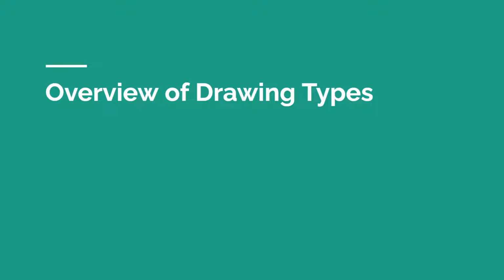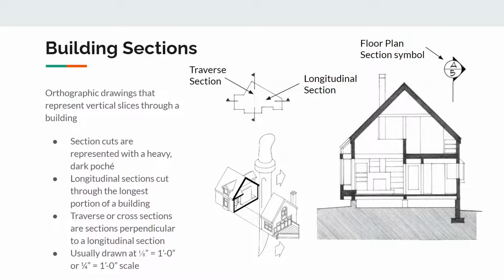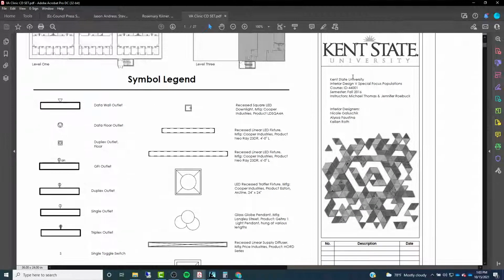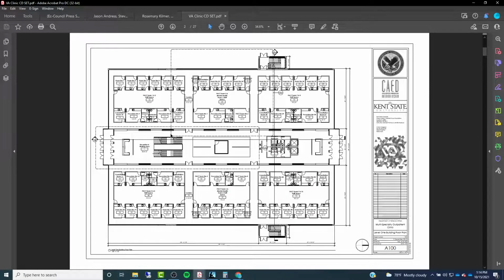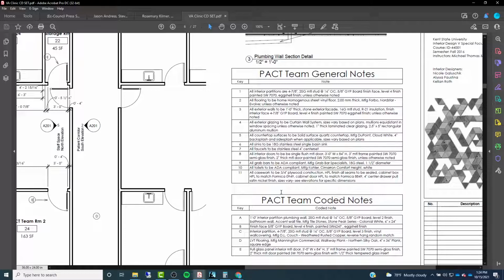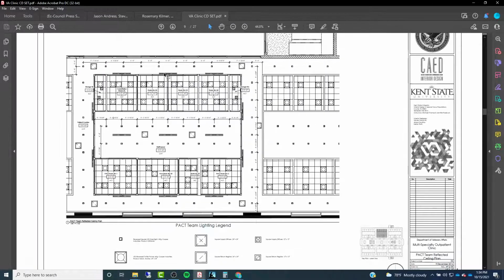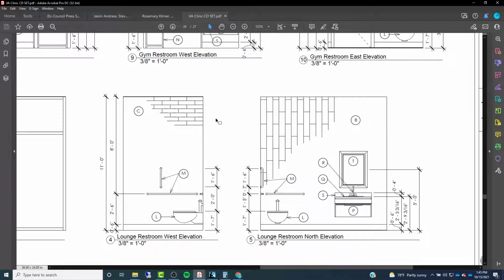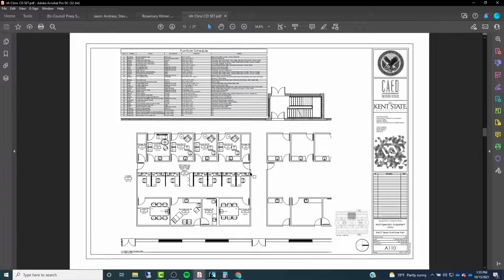Rep + Vis III: CD Set Overview